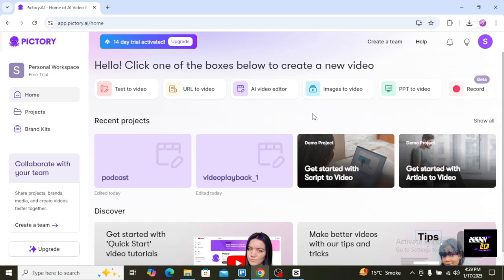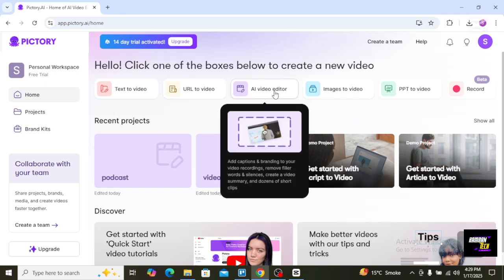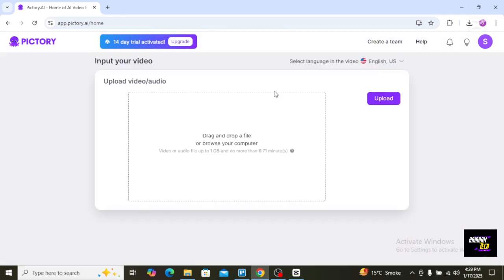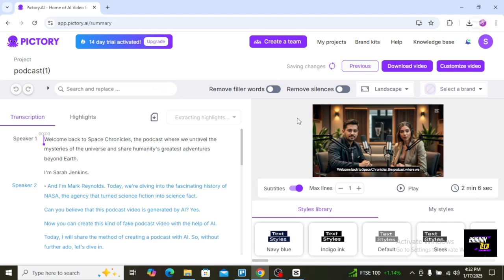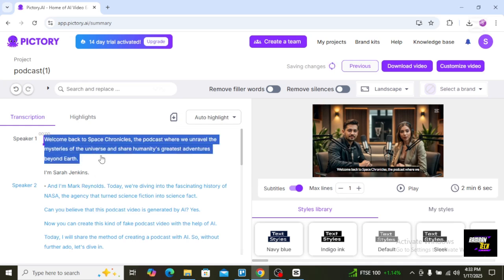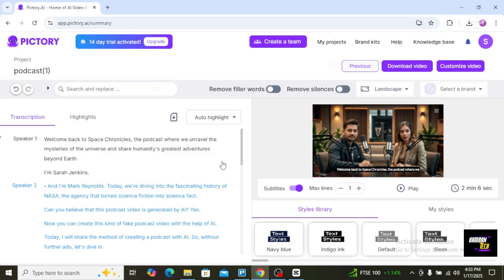How to use pictory to create automated video summaries (2025)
How to use pictory to create automated video summaries

Learn how to use Pictory to create automated video summaries in 2025. This innovative tech solution will revolutionize how you create video content effortlessly.

Want to save time and increase engagement on your YouTube videos? Learn how to create automated video summaries with Pictory in just minutes! In this video, we'll show you how to use Pictory's innovative AI-powered tool to generate concise and compelling summaries that drive viewers to watch your full video. Say goodbye to tedious manual summarization and hello to more views, likes, and shares! Discover the power of automated video summaries and take your YouTube game to the next level.